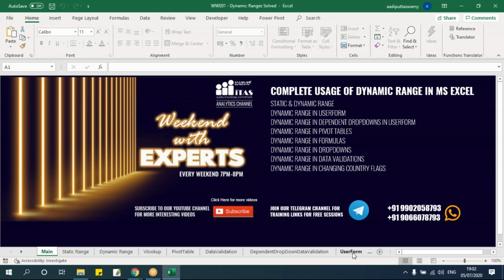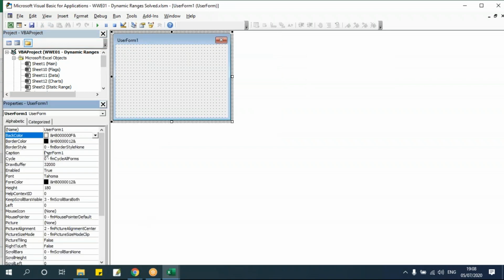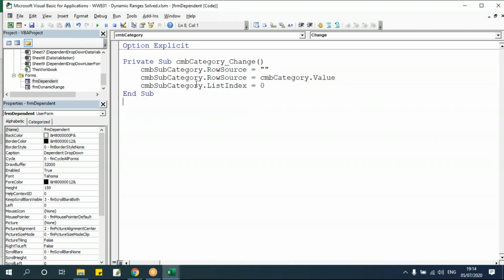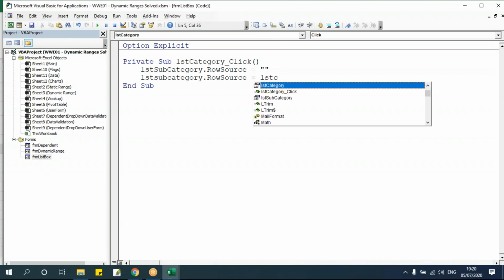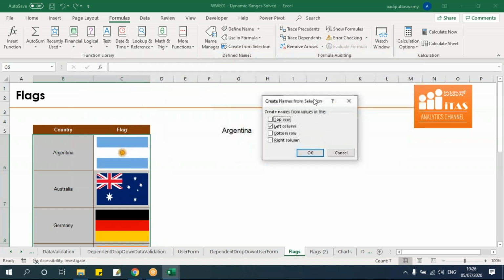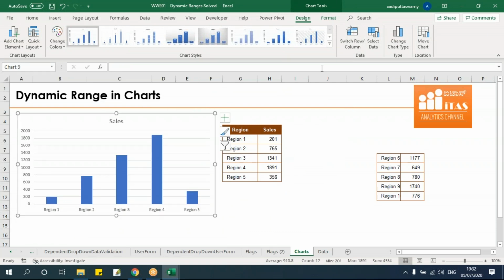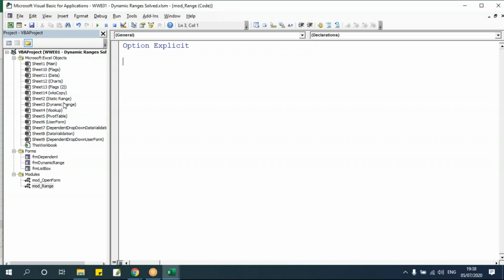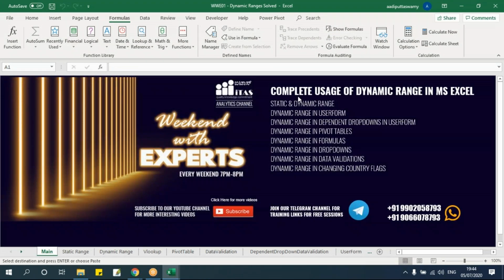Weekend With Experts | EPISODE 02 | Complete Usage of Dynamic Range in MS Excel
- STATIC & DYNAMIC RANGE
- DYNAMIC RANGE IN USERFORM
- DYNAMIC RANGE IN DEPENDENT DROPDOWNS IN USERFORM
- DYNAMIC RANGE IN PIVOT TABLES
- DYNAMIC RANGE IN FORMULAS
- DYNAMIC RANGE IN DROPDOWNS
- DYNAMIC RANGE IN DATA VALIDATIONS
- DYNAMIC RANGE IN CHANGING COUNTRY FLAGS

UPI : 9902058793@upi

Weekend With Experts - Something new to Learn Every Weekend
This is a Free Weekend Training Session. Anyone can join and attend the session. Topics covered will be
- Interesting Topics
- Unknown Facts
- New Features in the Tools
- Installations of Analytic Softwares
- Tips and Tricks on Reportings, Automations
- Charting Techniques
- Unique Reporting Styles
and more interesting topics every weekend.
Note : This is not a course. Every week there is be an interesting topics. If you are not able to attend you can watch the same session in YouTube Channel.

Training link will be sent in our Telegram Group only. To get added click on the below link